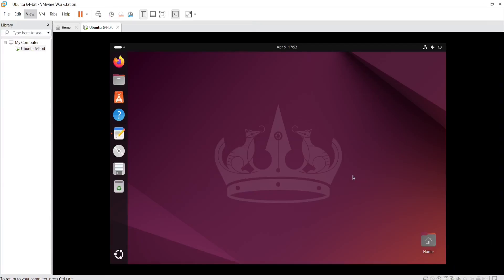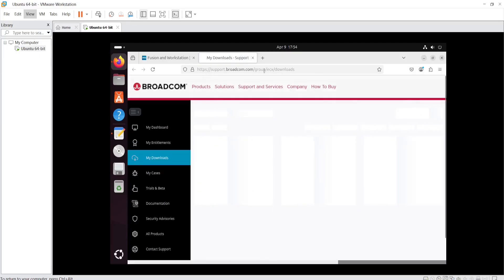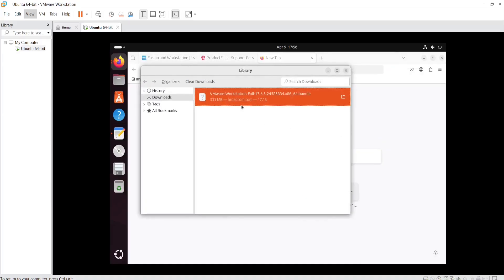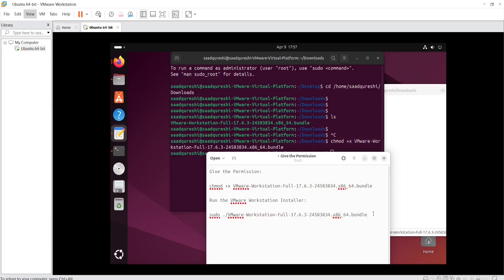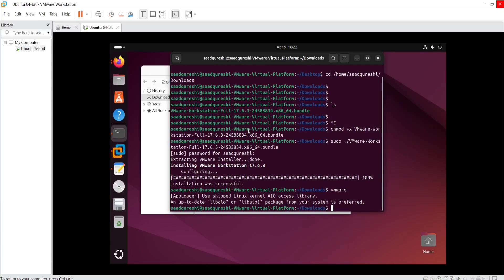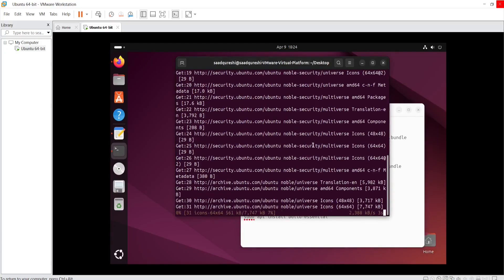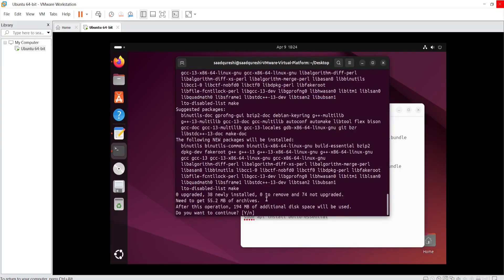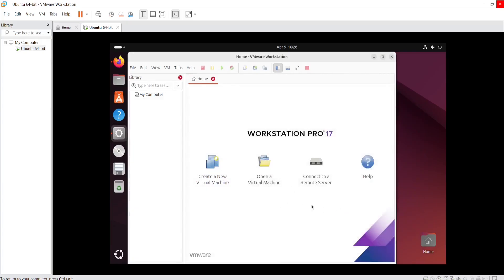How to Install VMware Workstation Pro 17 in Ubuntu 24.04 LTS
In this video I will teach you How to Install VMware Workstation Pro 17 in Ubuntu 24.04 LTS. Learn to Install VMware Workstation Pro 17 in Linux. First I will show you how to Download VMware Workstations 17 Pro and later we'll learn how to install VMWARE WORKSTATION 17 in Ubuntu.

Step:1
Replace VMware-Workstation-Full-17.x.x-xxxxxx.x86_64.bundle with the exact filename of the version you downloaded.

chmod +x VMware-Workstation-Full-17.x.x-xxxxxx.x86_64.bundle

sudo ./VMware-Workstation-Full-17.x.x-xxxxxx.x86_64.bundle

Step: 4
Update your package list

Step: 5
Install GCC and its dependencies